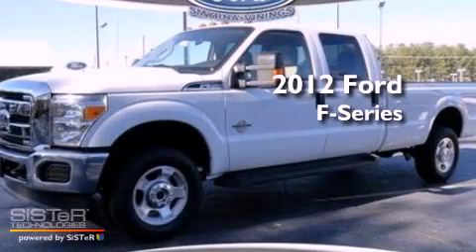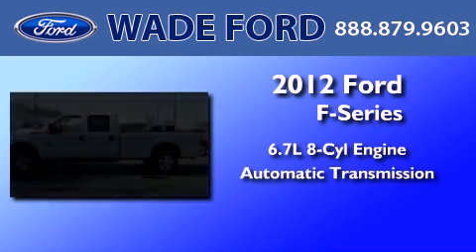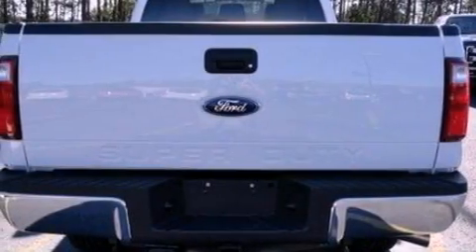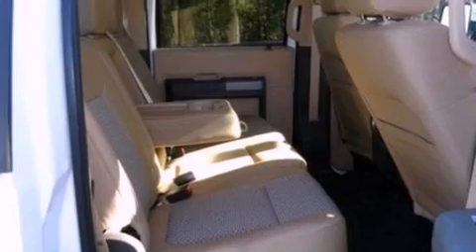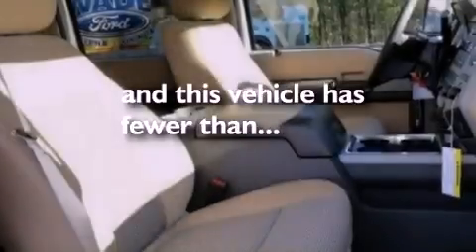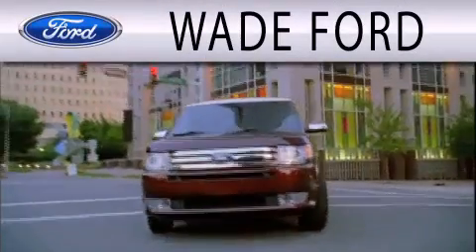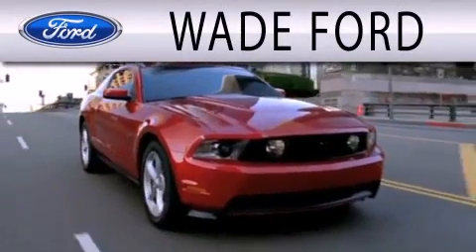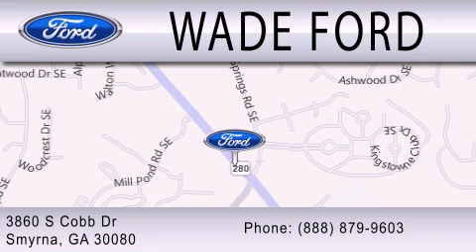2012 Ford Ford F-Series. Smyrna GA, Sandy Springs GA, Gwinnett GA, Marietta GA, Acworth GA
Year : 2012
 Make :
 Model :
 Engine : 6.7L V8 32V DDI OHV TURBO DIESEL
 Trans . : 6-SPEED AUTOMATIC
 Exterior : OXFORD WHITE
 Miles : 315
 Interior : MEDIUM FLINT
 Stock : CEA63387